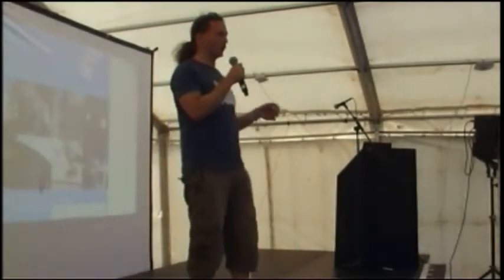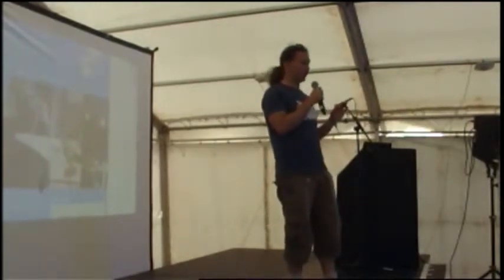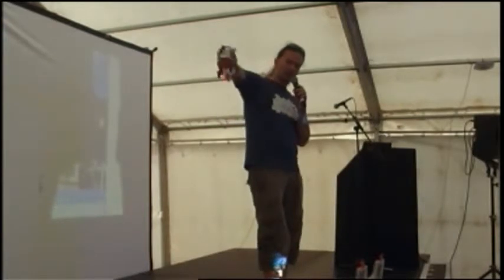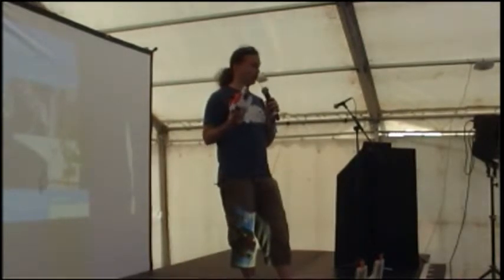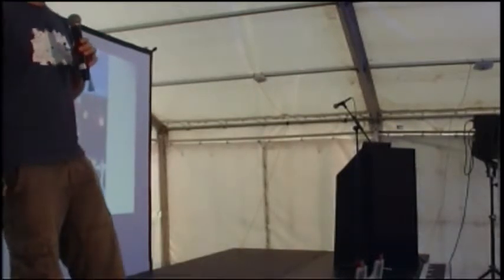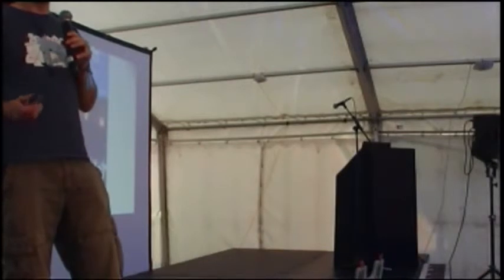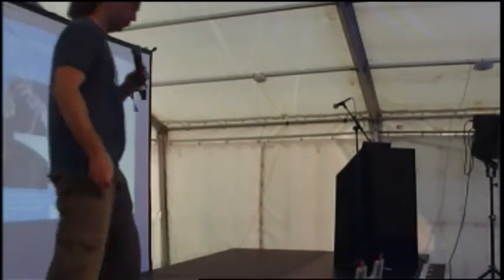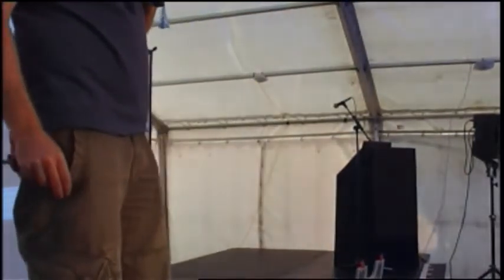Tom Oinn – Basebot